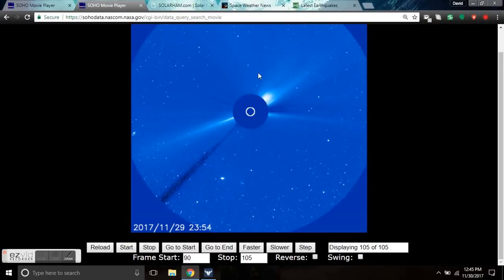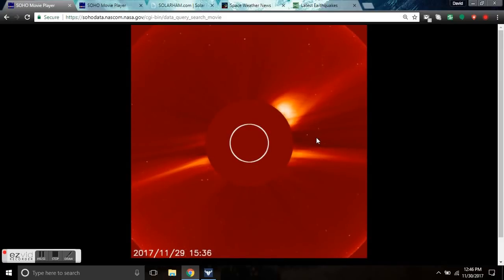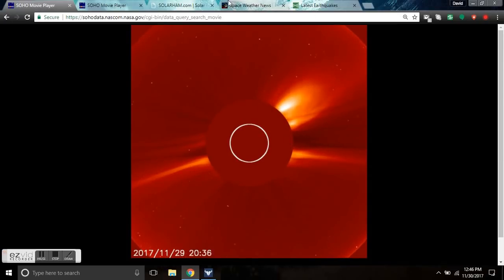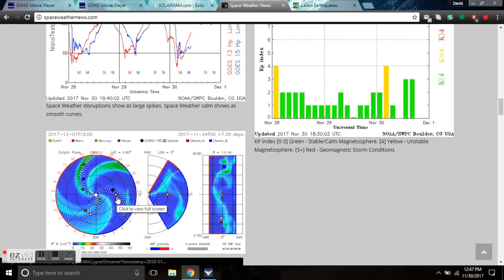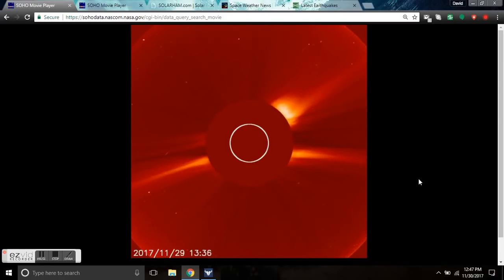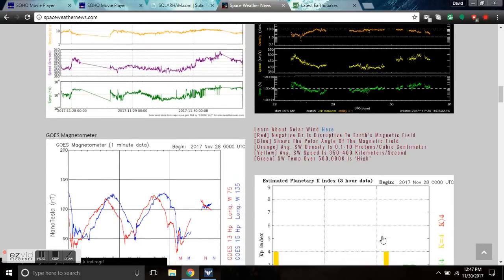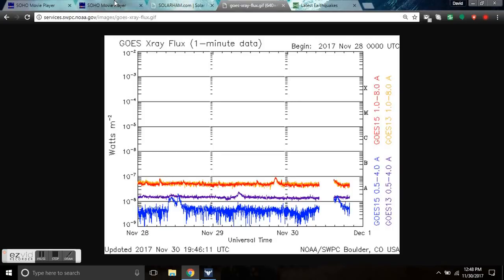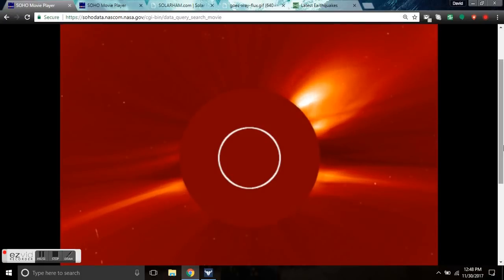Third PLASMA FILAMENT ERUPTION in as many weeks - Grand Solar Minimum Threat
(Nov 29 1249UTC) Solar wind is calming and solar flaring remains low. The next coronal hole stream is not due until the weekend but a small, weak CME may impact earth today from the filament eruption center-disk 3 days ago.  On top of this, the third plasma filament in less than tree weeks just ripped off the top side of the sun. What the heck is happening on our sun?

It is becoming very clear that CME via, plasma filament destabilization may be one of our most pressing issues moving forward. Certainly, these filaments will add to the mix as we document the descent into this historic Earth changing time. Heads up.